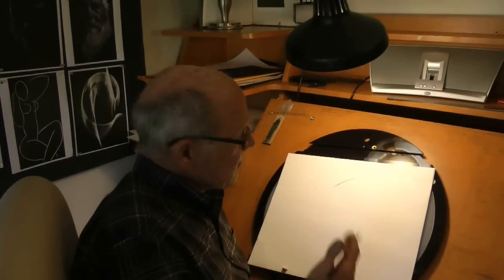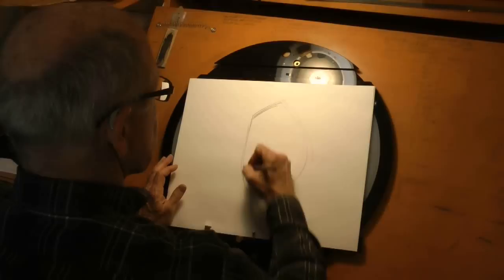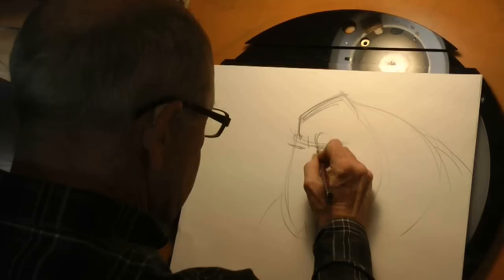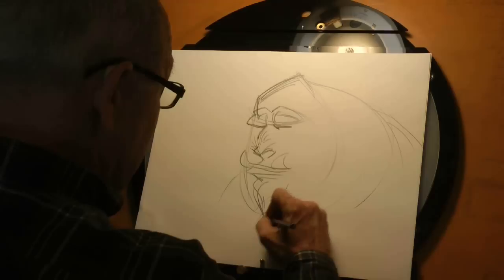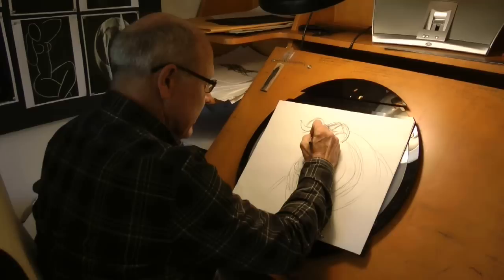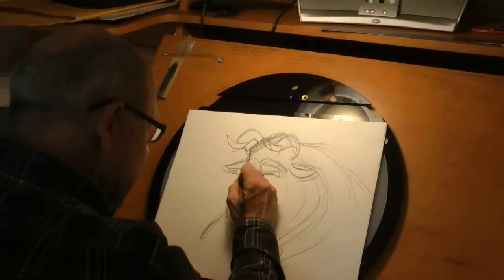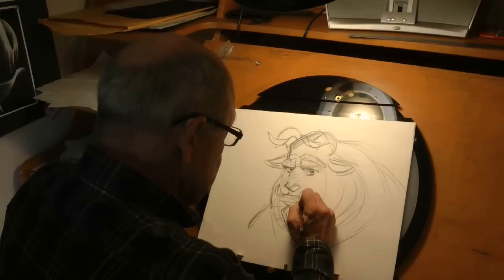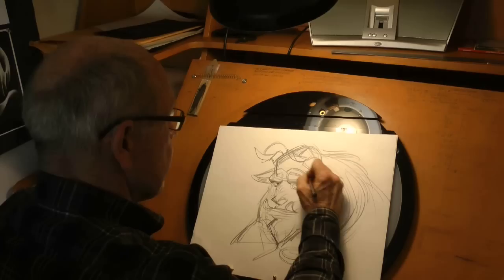Glen Keane Draws The Beast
Watch this amazing video of famed Disney animator Glen Keane drawing me ''The Beast'', a character he created nearly 25 years ago.